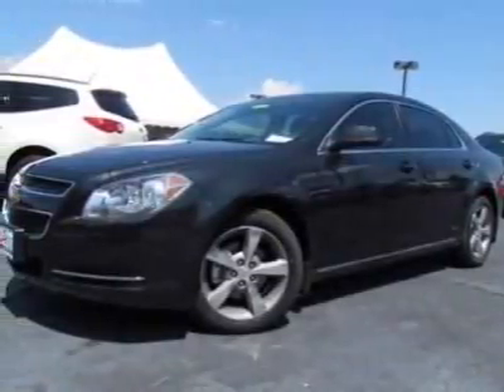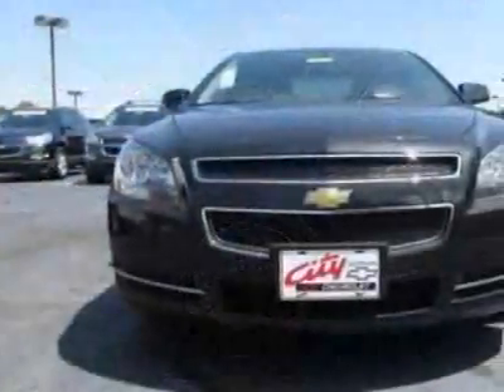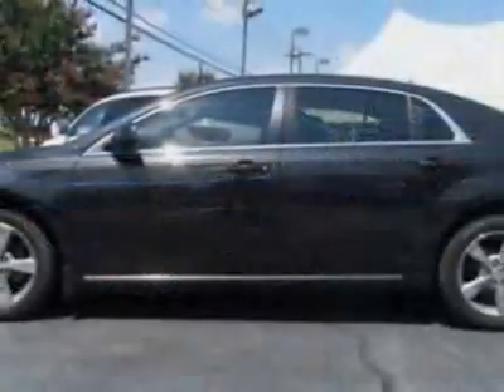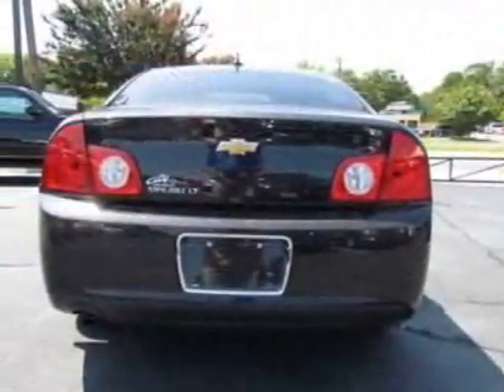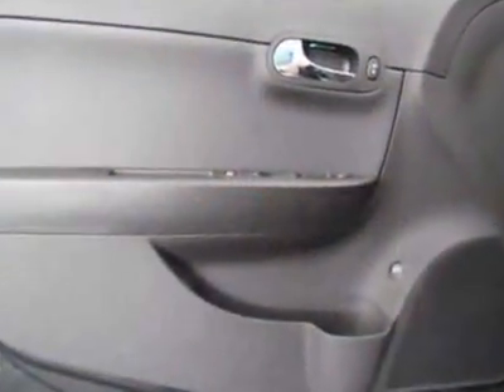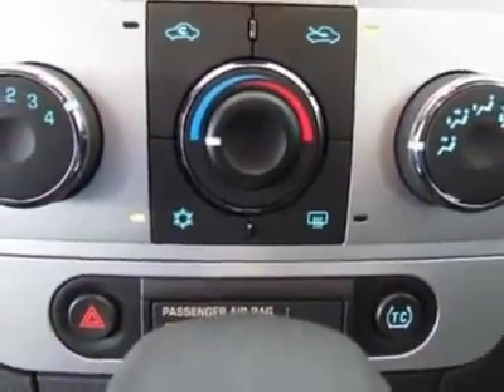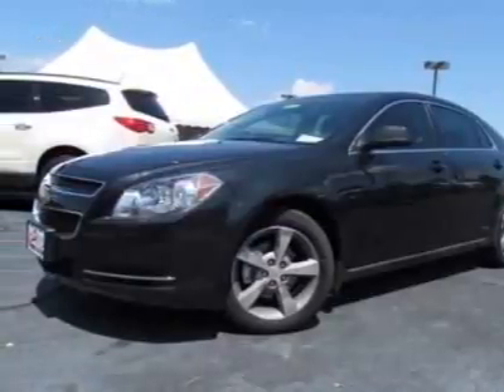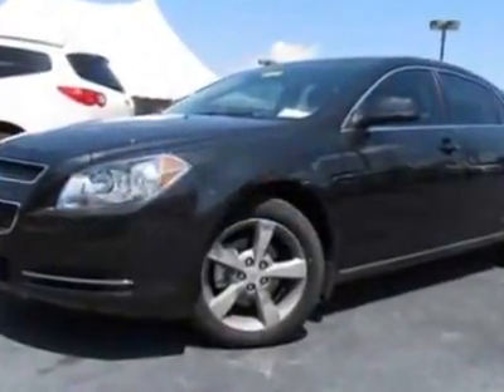2011 Chevrolet Malibu 4dr Sdn LT w/1LT Sedan - Charlotte, NC